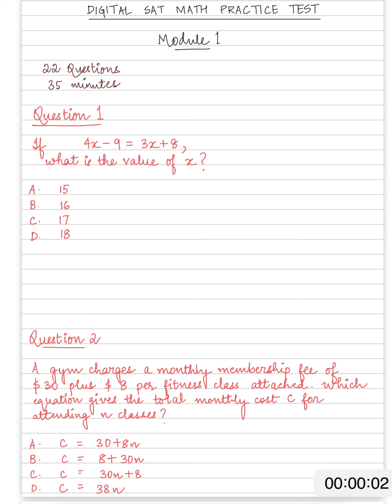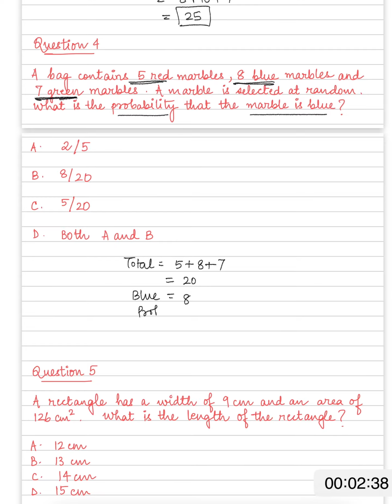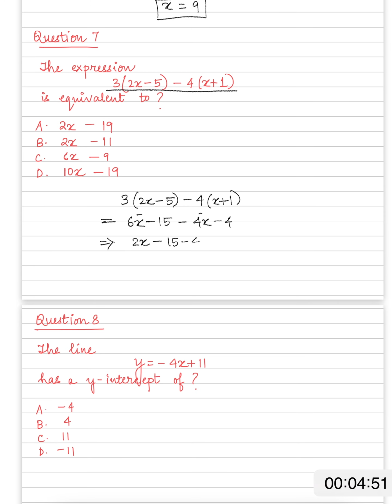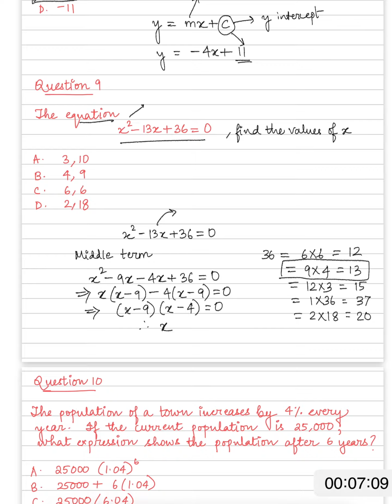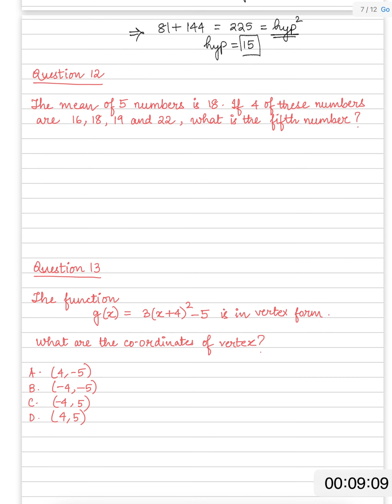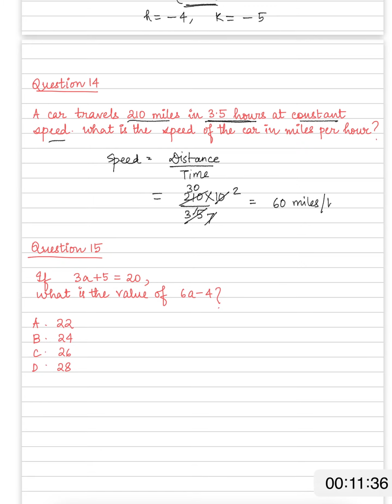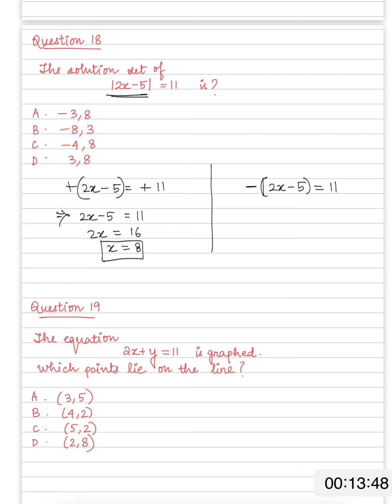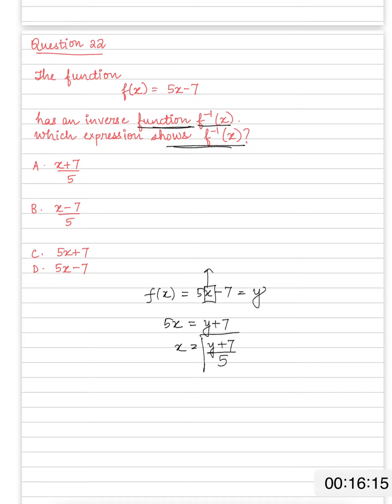Digital SAT Math Module 1 | 22 Questions | Full Solutions in under 17 minutes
Solve a complete Digital SAT Math Module 1 with step-by-step explanations. This video covers 22 SAT-style questions from Algebra, Advanced Math, Geometry & Trigonometry, and Data Analysis to help you prepare for the Digital SAT.